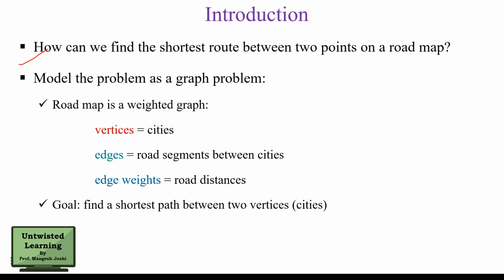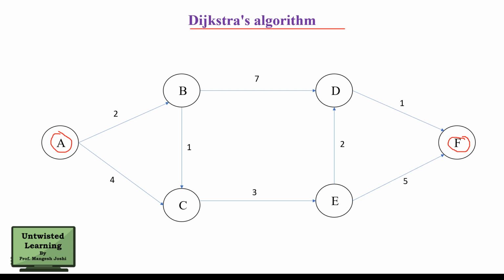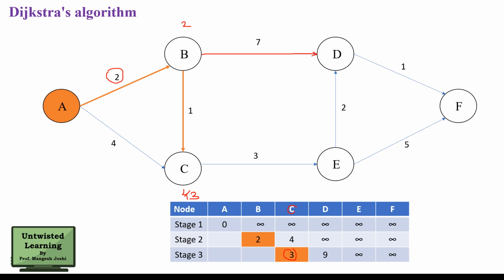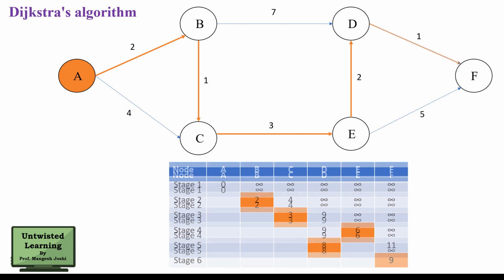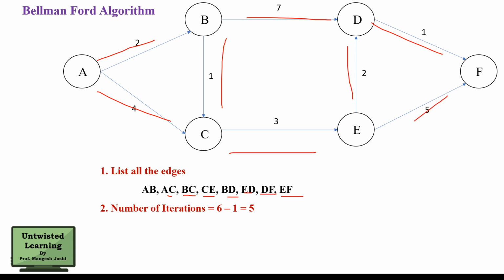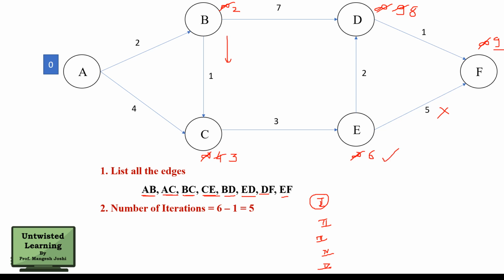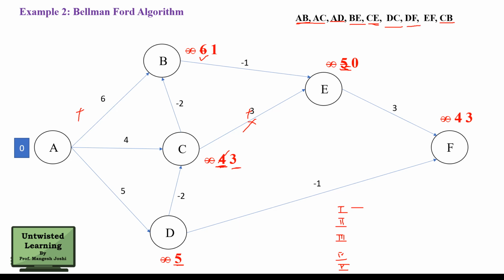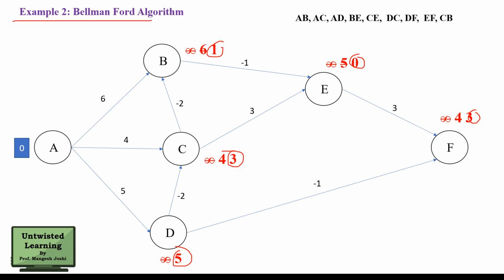Shortest Path algorithms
Shortest Path Algorithm- Supply Chain Optimization